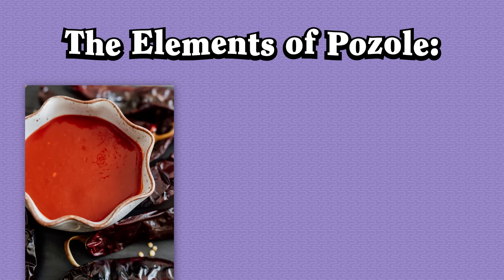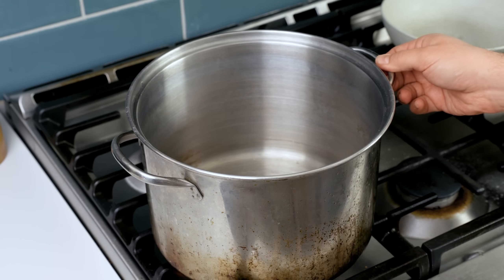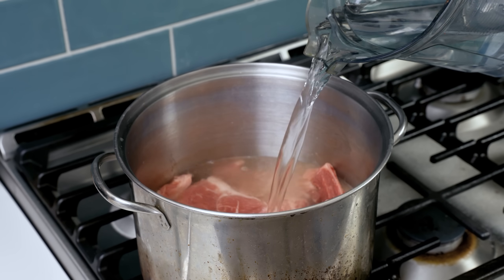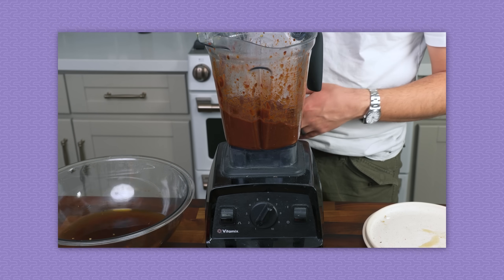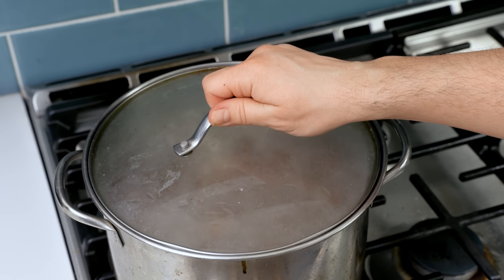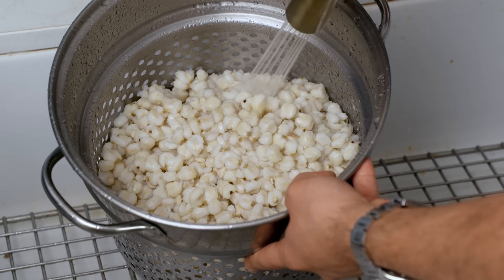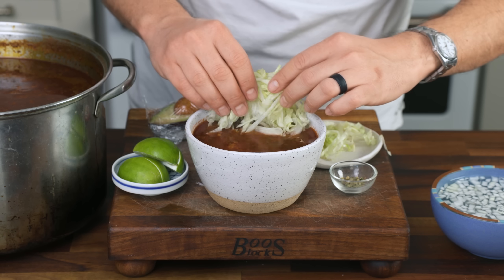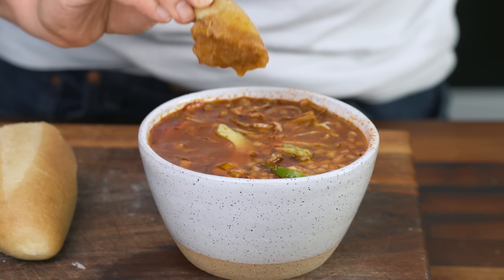Sadly, You Can't Make Pozole in a Crock Pot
Pozole Rojo Recipe:
3 lb bone-in pork shoulder in 1-inch cubes (toss any cubes that are 100% fat)
2-3 cups red chile sauce (This is a whole batch if you start with 4oz dried chiles)
110 oz Juanita's Mexican-style hominy

1. Sear salted meat in large pot, then cover with 1inch of water
2. While water heats, season it with 1tsp kosher salt and 1Tbsp Better than Bouillon per quart
3. Pour red chile sauce into hot water and simmer on low heat until tender (2-3 hours)
4. Add a drained and rinsed can of hominy to the pot and let it simmer for 30-60 minutes.
5. Taste it! Is it salty enough? Is it spicy enough? Does it need more chile sauce?
6. Serve in bowls with lots of broth and garnish with cabbage, radish, cilantro, lime, avocado, and/or onions. A toasted bolillo roll on the side is also nice.

30% Code: INTERNETSHAQUILLE

(Get 3 extra months free with 12-month plan)

0:00 - There are no shortcuts for this recipe
1:15 - Braise the pork
3:38 - Add the hominy
5:24 - Serve and garnish